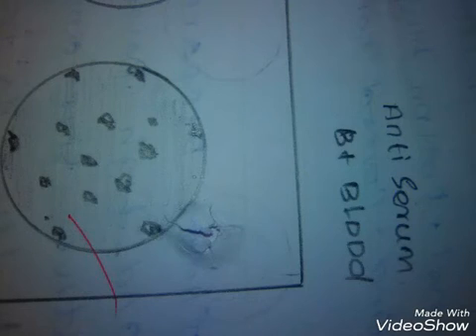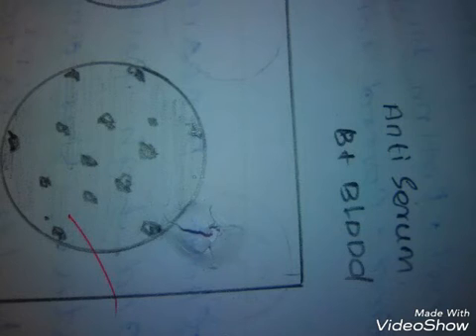STUDY OF ANTIGEN AND ANTIBODY REACTION.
Video study of antigen and antibody reaction determination of blood group human blood which is a liqued lissu depending upon the calculation propreted